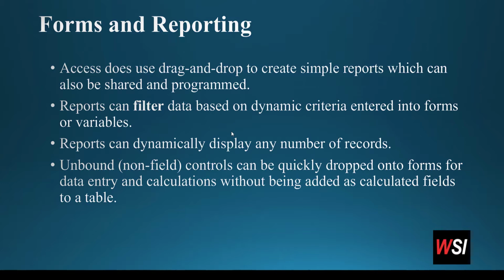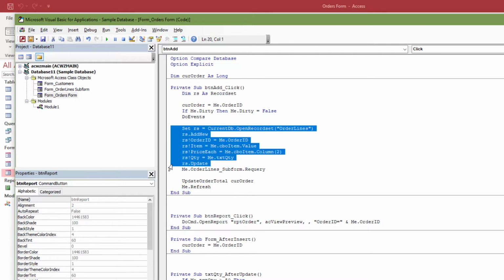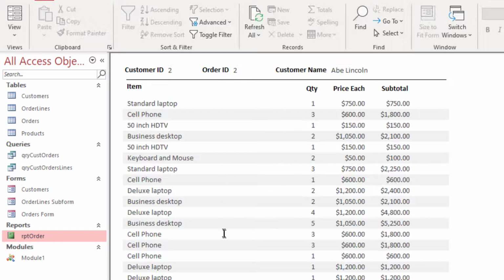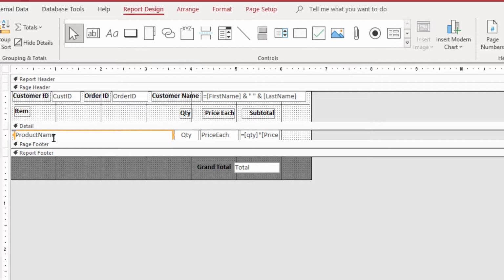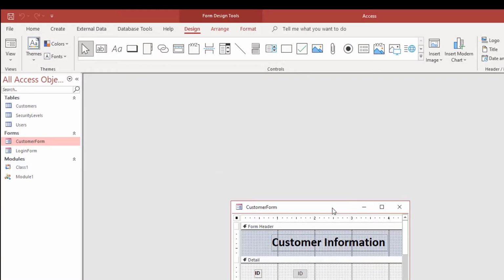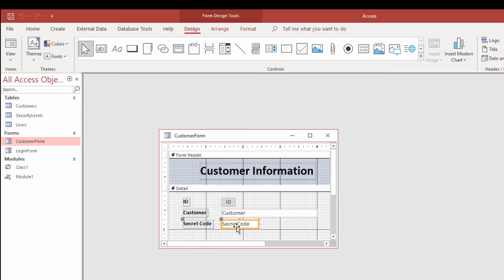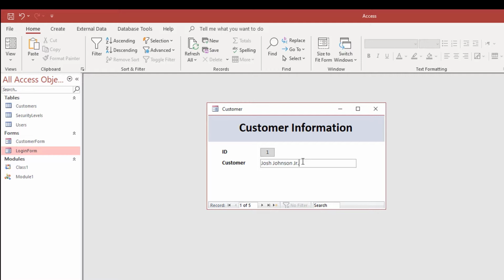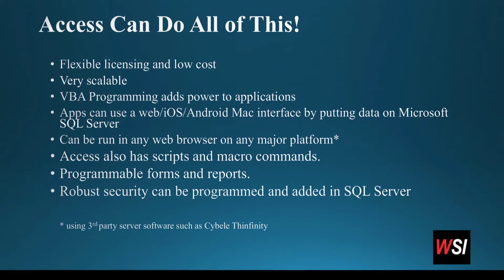Access or FileMaker Pro? Part 2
836 N. 2nd Street
Ames, Iowa 50010

Part 2 of a 2 part presentation comparing Access and FileMaker Pro. Access, while seeming harder to use sometimes, can give you a much more customizable and powerful application using VBA Programming.

0:00 Forms and Reporting
1:55 Reports demo
5:46 Security
12:08 Conclusion

BTC  3FNbZTZcGtZhXuijcsoV4JrZv2E74aLBwc
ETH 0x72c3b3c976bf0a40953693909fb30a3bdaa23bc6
LTC MUnUgvzRquK8GqmbMKDjbuwxDX6LgRAjts